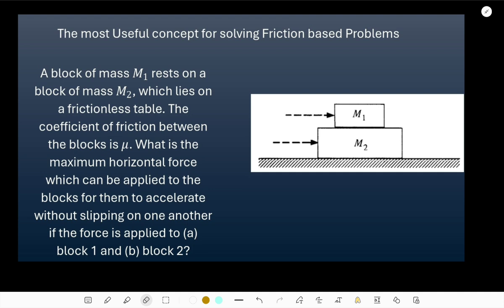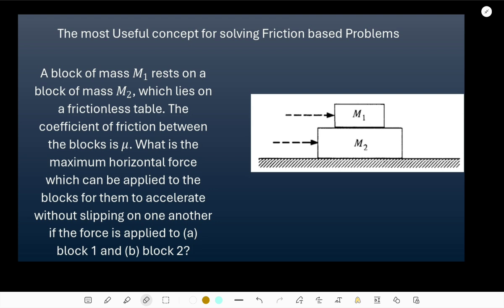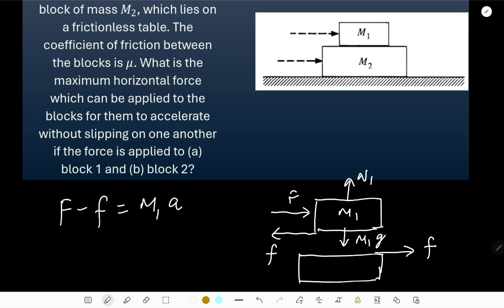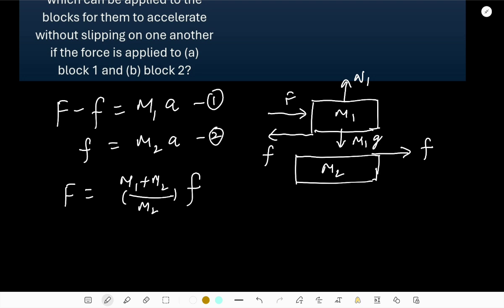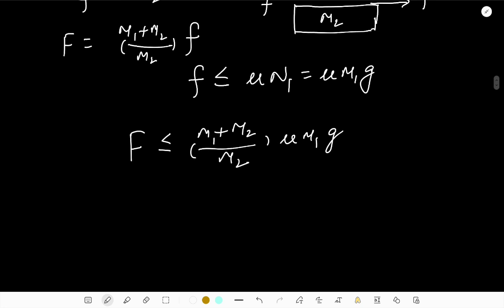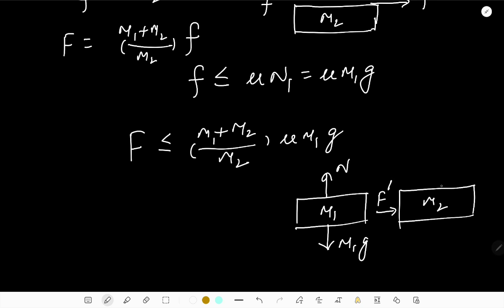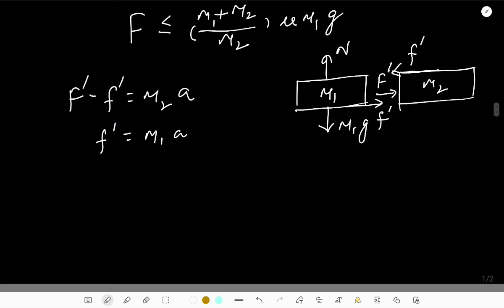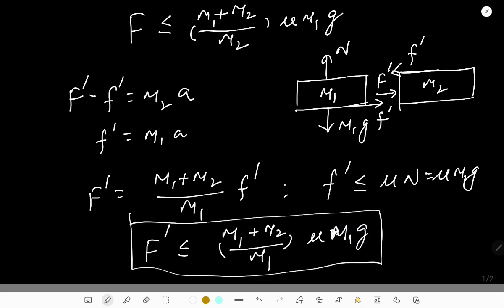IIT JEE Preparation |The most useful yet the simplest concept used in solving friction problems